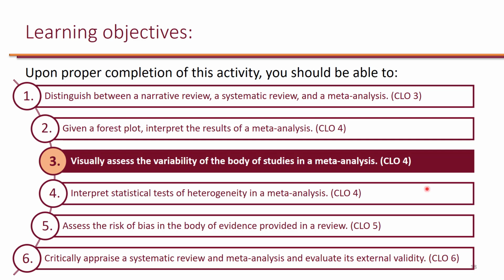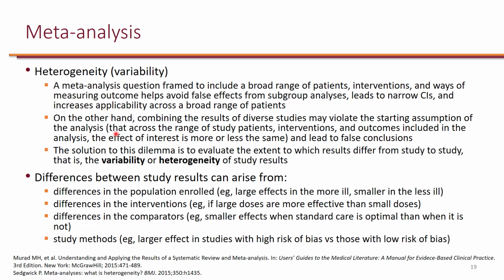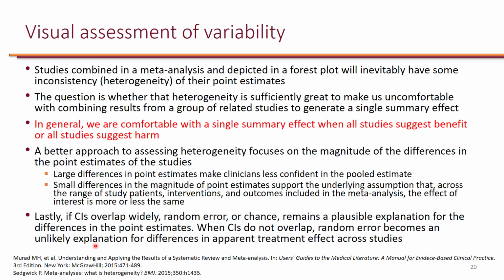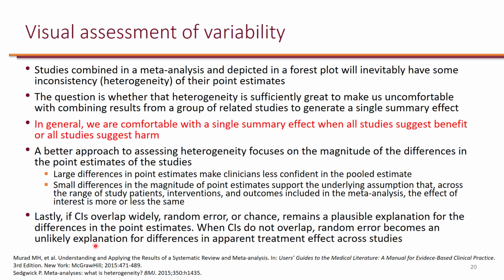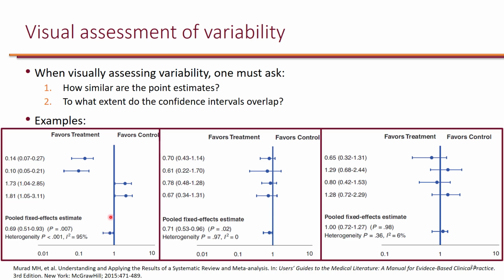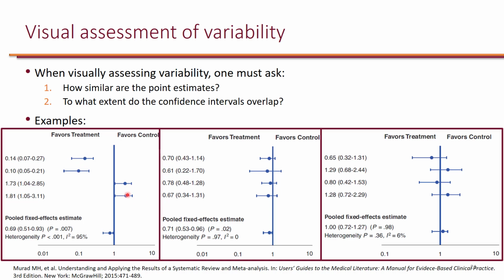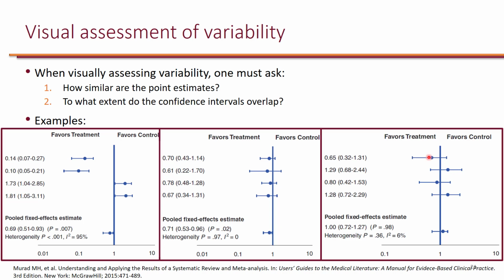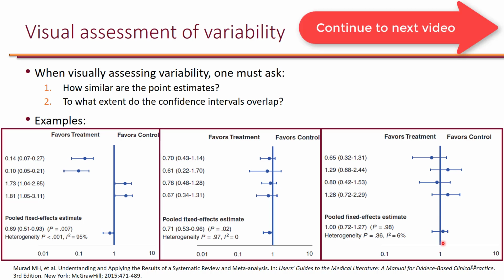Systematic Reviews and Meta-Analyses LO 3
3. Visually assess the variability of the body of studies in a meta-analysis.